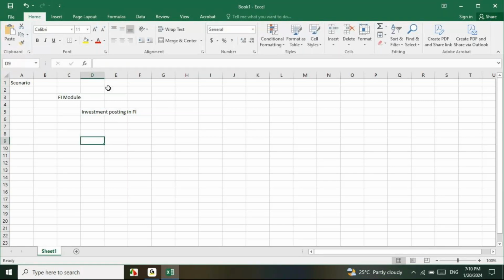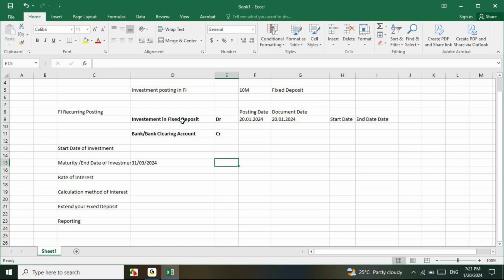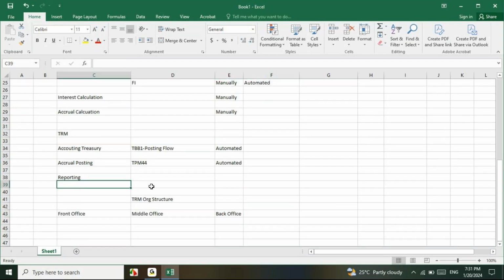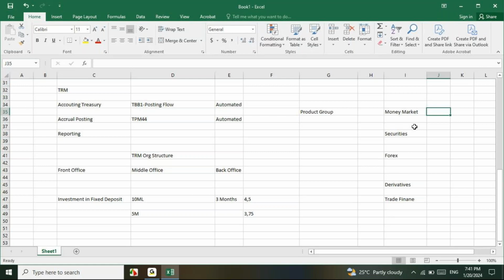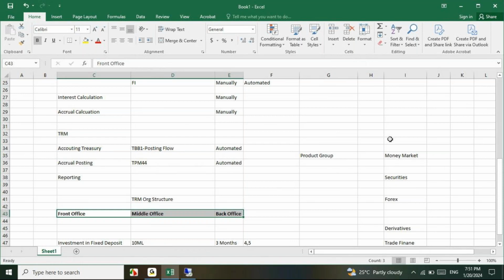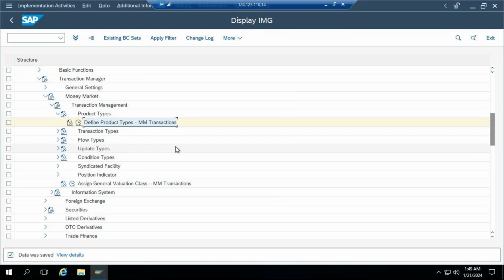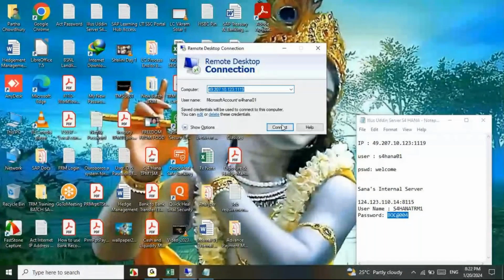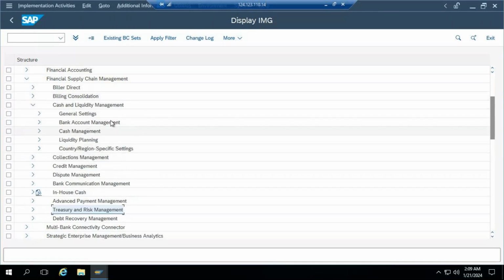SAP TRM Session 1 20/01/2024